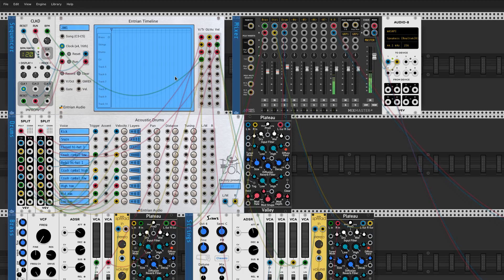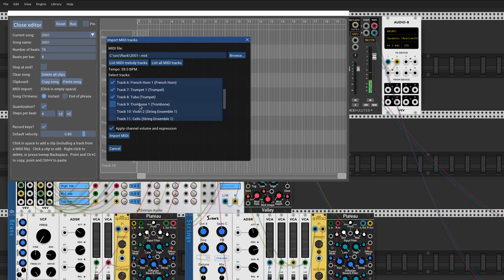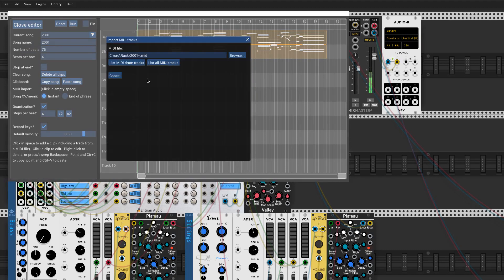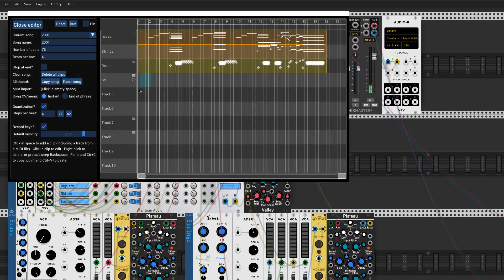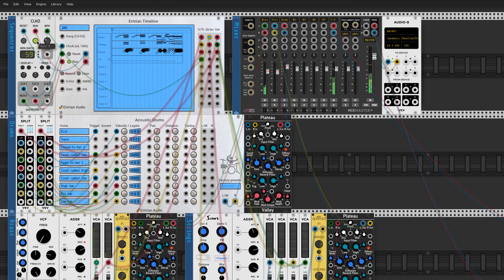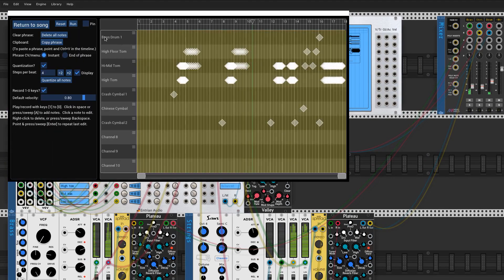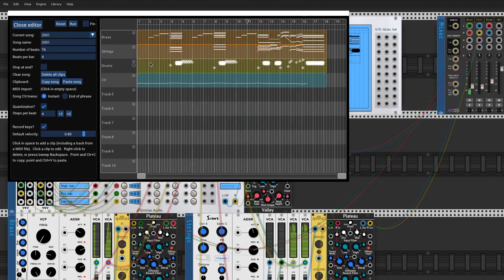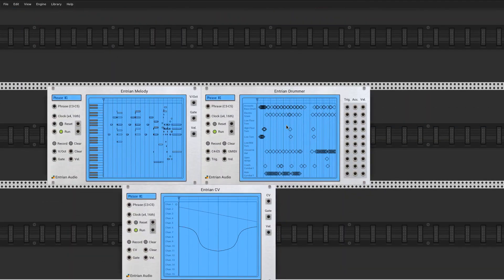Entrian Sequencers: VCV Rack MIDI File Import Demo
How to import a complex multi-track MIDI file into VCV Rack using either Entrian Timeline or the free Entrian Player.

Entrian Timeline is part of the Entrian Sequencers plugin.  Entrian Sequencers is a commercial plugin including Timeline, a DAW-like multi-track graphical sequencer, Melody, a piano-roll sequencer, Drummer for drum grooves, and CV, a multi-channel, multi-segment, graphical CV sequencer.

Entrian Free is a free plugin that includes Entrian Player: play-only versions of Entrian Timeline, Melody and Drummer, that fully support MIDI import.

The drums and cymbals in this piece come from the Entrian Acoustic Drums module.  That module includes 27 drums, cymbals, hi-hats, and other percussion instruments. (It has no Tympani, but it does have an excellent Tuning feature which can turn Toms into Tympanies!)  To find out more about Entrian Acoustic Drums,

Big thanks to the makers of the other modules used in this demo: Impromptu for CLKD, Squinky Labs for the oscillators, Stocaudio for poly spread, Valley for Plateau, MindMeld for MixMaster, and of course VCV for Fundamental and for Rack itself.

Here's the patch (requires Entrian Acoustic Drums).